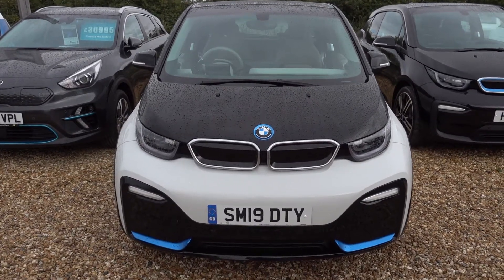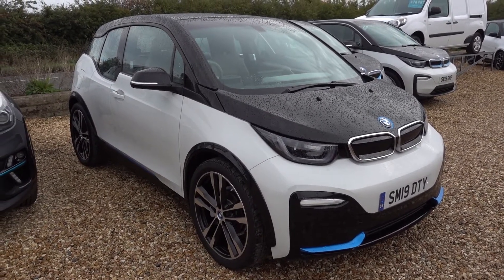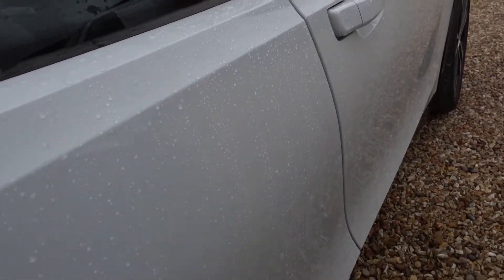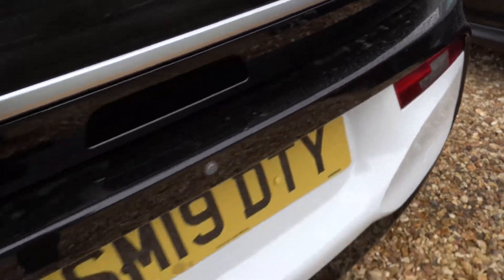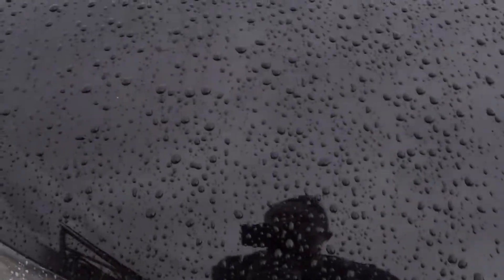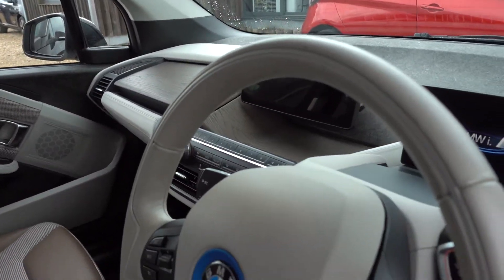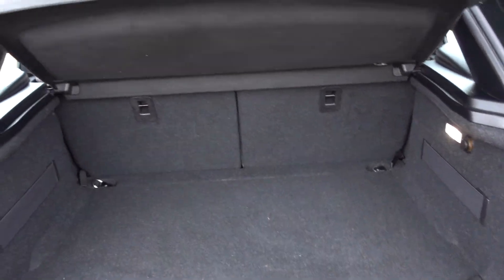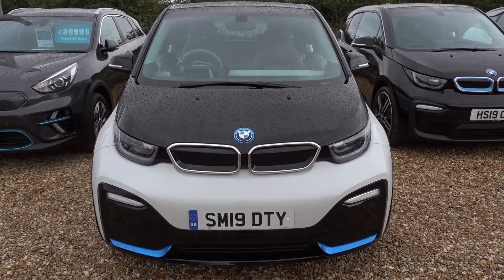BMW i3 42.2kWh S Hatchback 5dr Electric Auto (184 ps) - SM19 DTY